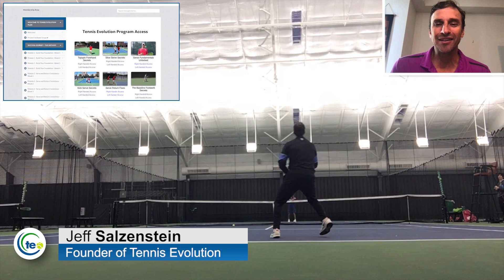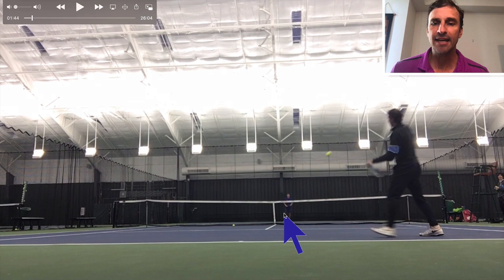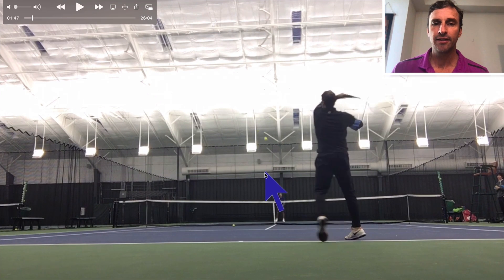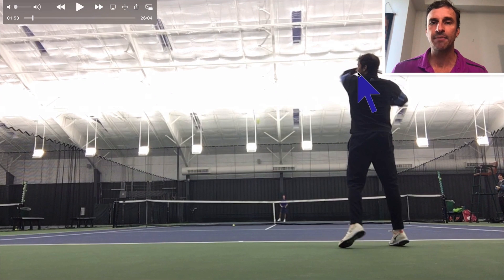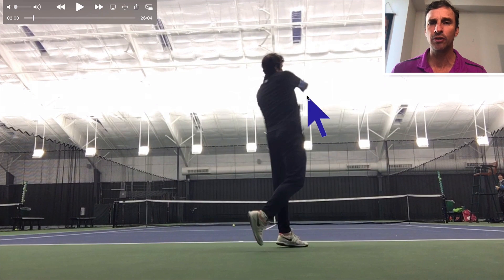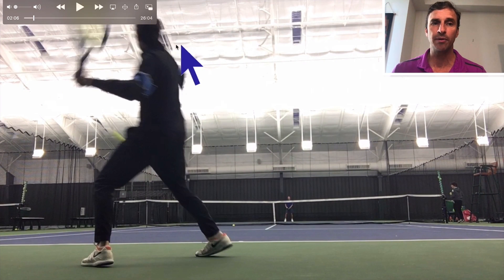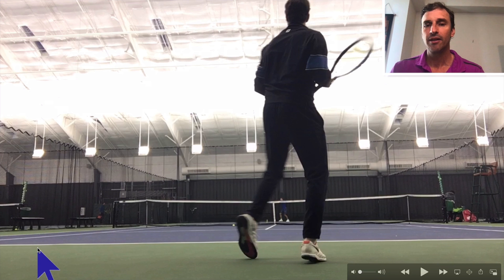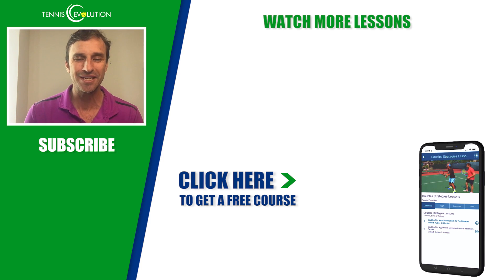TENNIS LESSON: Warm Up Fundamentals (Groundstrokes Tips)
Jeff Salzenstein, Former top 100 ATP Player and USTA High-Performance Coach, shares three big tips to improve your tennis warm up from the baseline. In this lesson, Jeff focuses on the following tennis fundamentals:

     1. Footwork
Jeff shuffles around the ball to hit more inside out forehands. He’s training himself to become aware of opportunities to attack the ball with his best shot. He also steps into his groundstrokes and uses different footwork patterns depending on the depth of the ball.

     2. Forehand and Backhand Technique
Jeff pays close attention to his first move and off hand to create the proper spacing when hitting the ball. Moreover, he extends out to the target, keeps his head at contact, and finishes high over the shoulder.

     3. Net Clearance
Jeff hits his groundstrokes  with great height and depth, not even close to the net tape. He
can do it because he has solid technique fundamentals.

Jeff wants you to hit more forehands during your warm up, and understand that you can get in your front foot without stepping across in a close stance. Finally, Jeff suggests having a purpose during your warm up and working on a specific area to get better.

Get a free tennis course inside our Tennis Evolution App. Just click on this link to register for the free course.

Forehand myths debunked: Former Top 100 ATP Pro, Jeff Salzenstein, is exposing 3 common myths that could be crippling your forehands potential. Most players make at least 1 of these 3 mistakes... Do you?